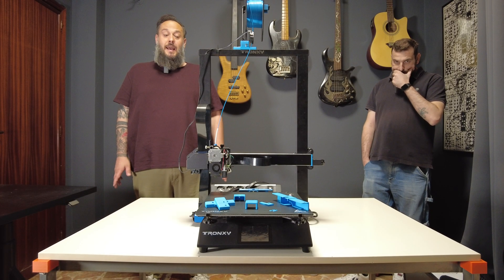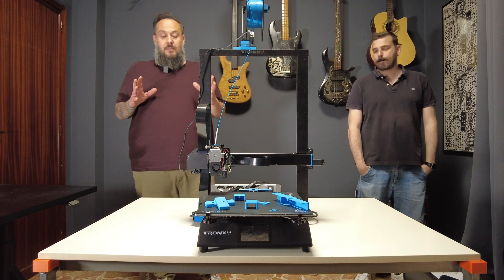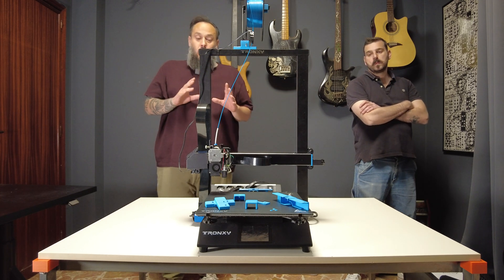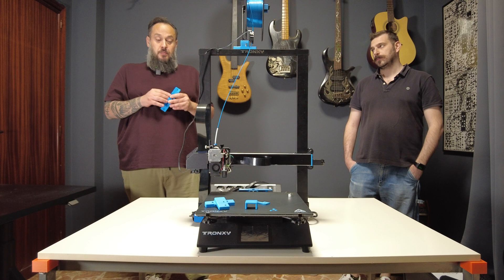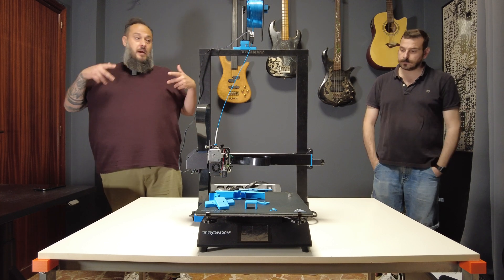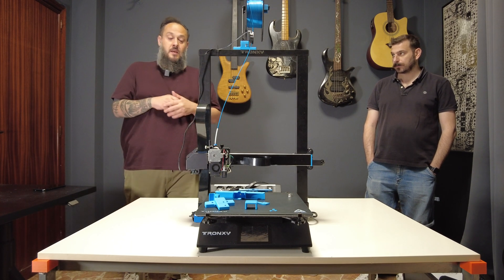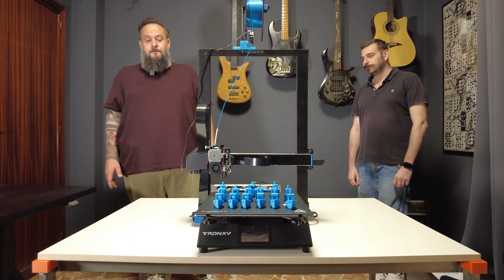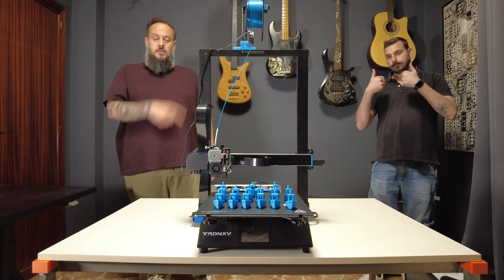Tronxy XY-3 Pro V2 free upgrades and speed test (140mm/s???)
In this video, we will present some 3d printed upgrades that could improve the printer usability and quality, especially at higher speed.

A speed test using the classic 3d Benchy will show how the printer can handle increasing speed and acceleration levels.

Additional parts needed:
• Idler Timing Pulleys
• O-Ring Assortment Kit (optional)